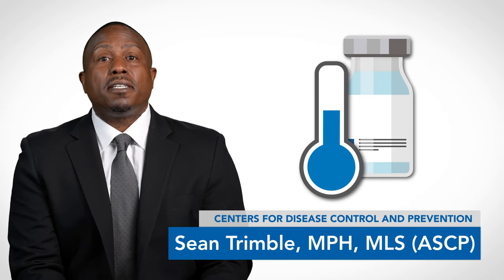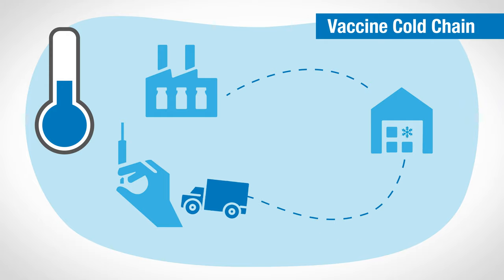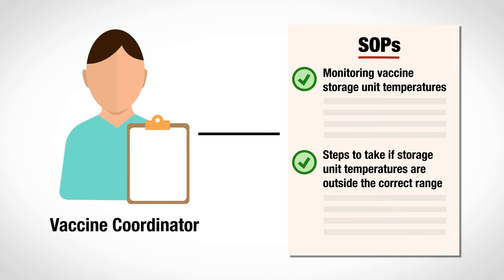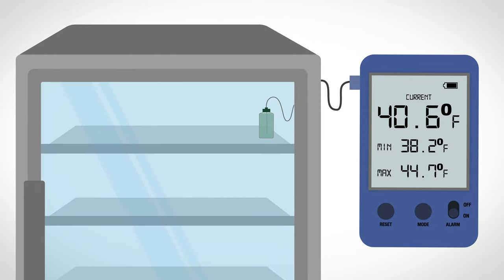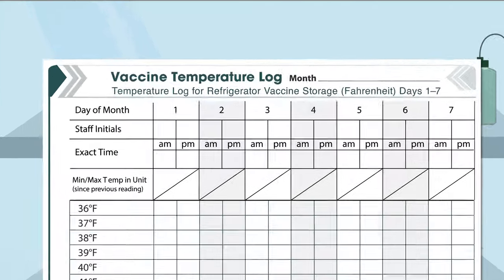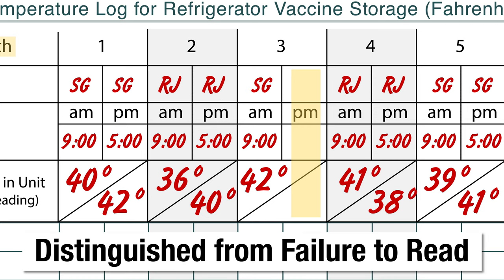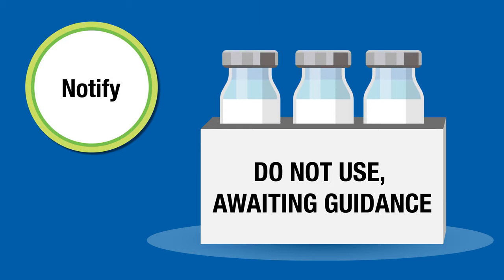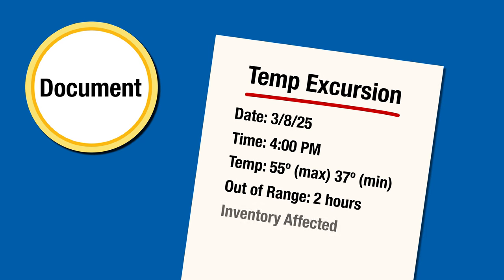How to Monitor Vaccine Temperatures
In this educational video developed with the Public Health Foundation, you’ll learn how to properly monitor vaccine temperatures.

For additional resources on proper vaccine temperature monitoring, visit: Vaccine Storage and Handling Resources